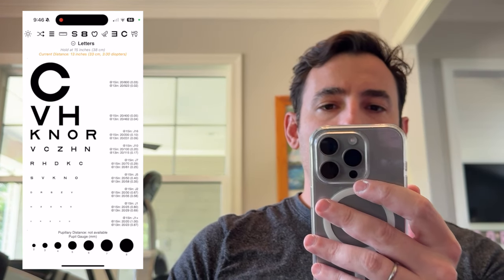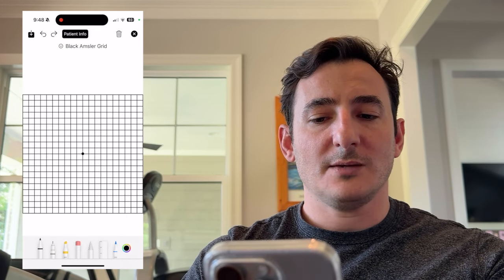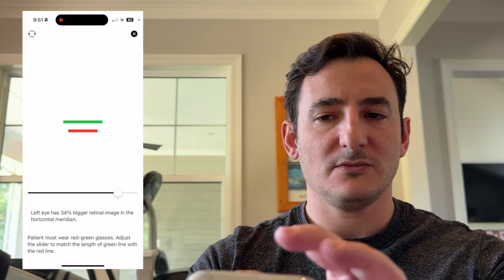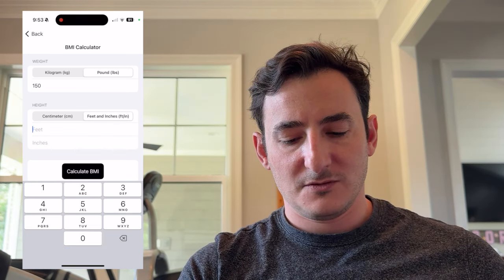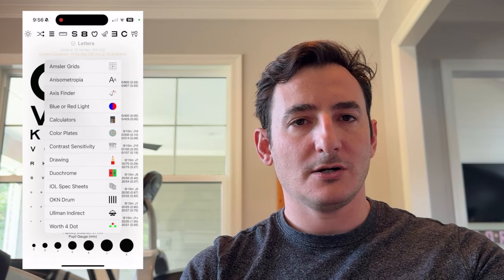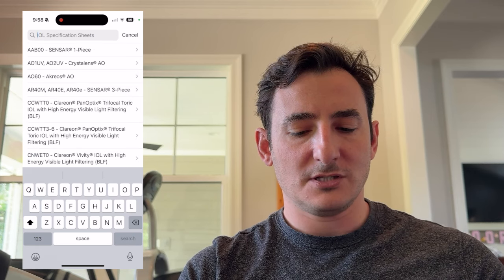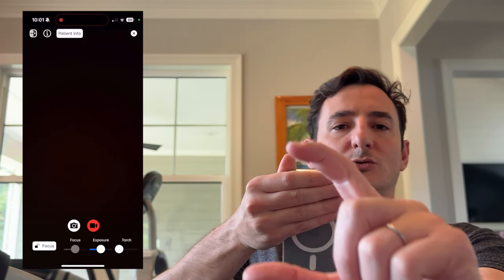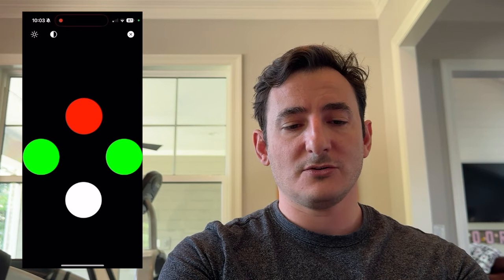My Call Bag - Ophthalmology Tool Overview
Introducing our latest video overview showcasing "My Call Bag", now optimized for both iPhone and iPad! This app previously was called the "Eye Chart App" but now includes many more tools!

00:00 - Introduction
00:40 - Eye Chart (Snellen / Rosenbaum Pocket Card)
03:50 - True Depth Camera Calibration
06:00 - Eye Care Tools Menu
06:35 - Amsler Grid
08:58 - Anisometropia Tool
09:16 - Axis Finder Tool (Toric Marker Tool)
10:34 - Cobalt Blue and Red Light Tool
10:59 - Eye Care Calculators
12:00 - Color Vision Testing (Ishihara Color Plates)
13:12 - Contrast Testing
14:29 - Retina and Cornea Drawing Tool
15:28 - Duochrome Test
15:58 - IOL Spec Sheet Database
16:47 - OKN Drum Tool (OKN Strips)
18:18 - Ullman Indirect (Smartphone Fundoscopy Tool)
21:29 - Worth 4 Dot Test

Explore the full suite of features tailored for healthcare and eyecare professionals, from True Depth Camera calibration to a comprehensive array of eye care calculators. Say goodbye to intrusive ads and data collection – this ad-free, high-quality app is your ultimate digital call bag and eye handbook alternative.